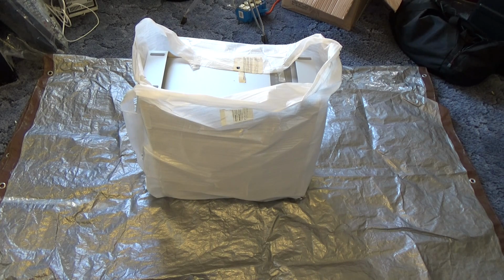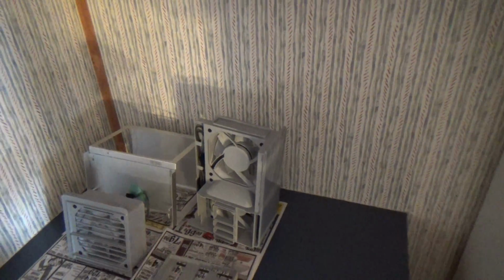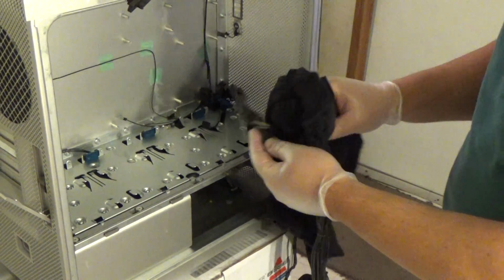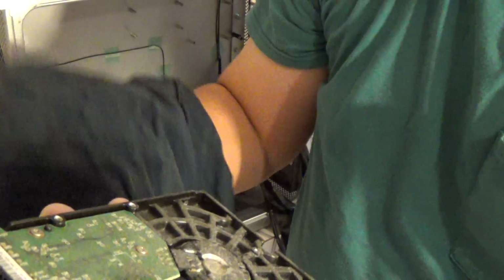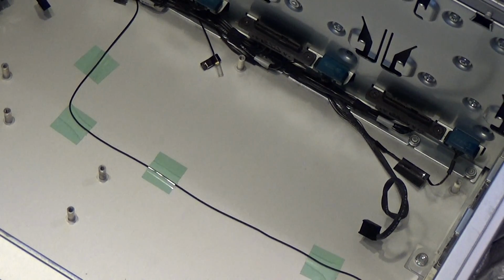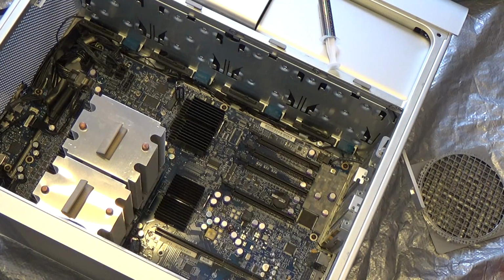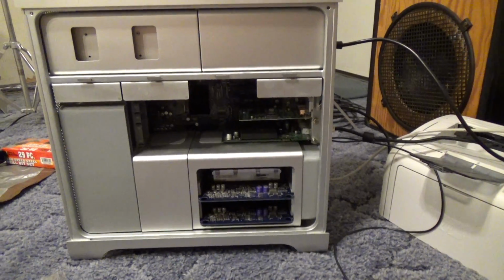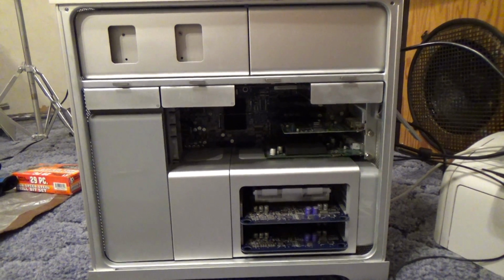Mac Pro Rebuild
This is a long video with details on cleaning (washing) my 2006 Mac Pro. It was in a flooded room for over a month, full of mildew/mold and would not start. I have repaired it to perfect working status and this is the steps I took to do it.

This is the other video on the up-grades I made to this computer.